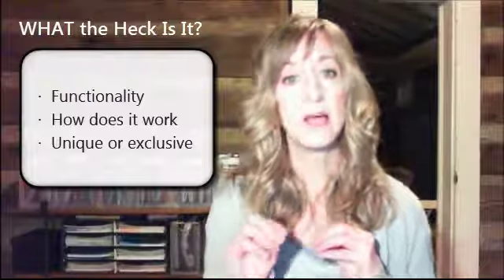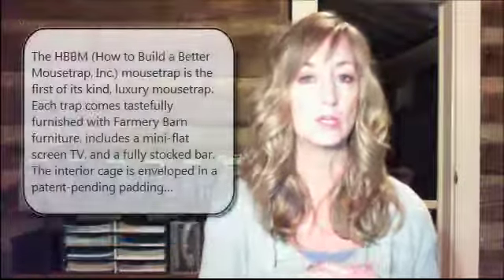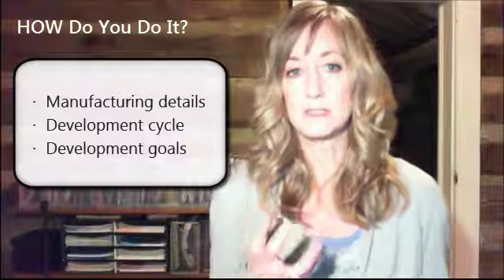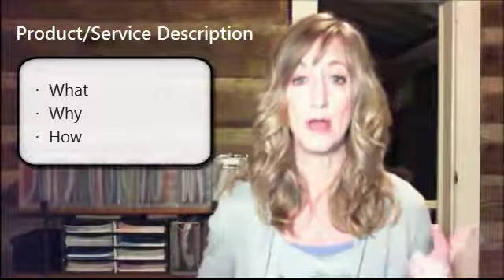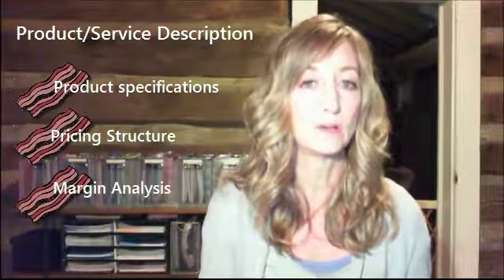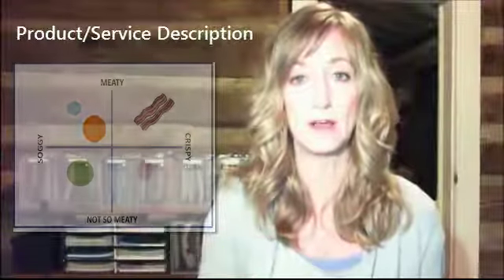Startup Business Plan - Product or Service Description Section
What you really need in the Product or Service Description of your startup business plan. (Because as an entrepreneur - you don't have time to waste!)

For step-by-step help with your startup business plan, get the "Business Plans for Startup" eBook.

This easy to digest guide continues with Tom & Jerry's business, but goes in depth in explanations, examples, templates and pre-work suggestions so you can hit the ground running. ($19.97)

Startup Business Plan - PRODUCT or SERVICE DESCRIPTION
These instructional videos uses Tom & Jerry as example entrepreneurs in writing the business section of a startup business plan. They explain what key elements need to be included in a startup business plan, and takes advice from Dragnet's Joe Friday on what to leave out. (just the facts, ma'am)

For more no-nonsense startup business plan tips, including a free business plan template, check out

Don't miss a video! The complete How to Write a Business Plan series includes:
-Video 1: Before You Start
-Video 2: Executive Summary & Business Description
-Video 3: Product/Service Description (THIS VIDEO)
-Video 4: Marketing Strategy
-Video 5: Finance & Operations
-Video 6: Exec Summary redux